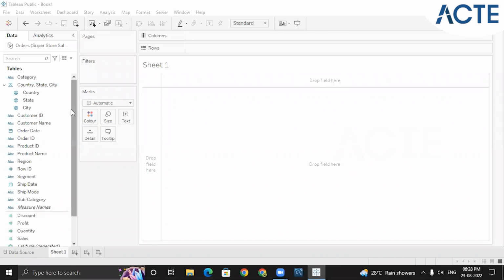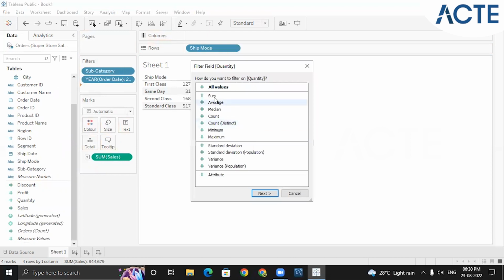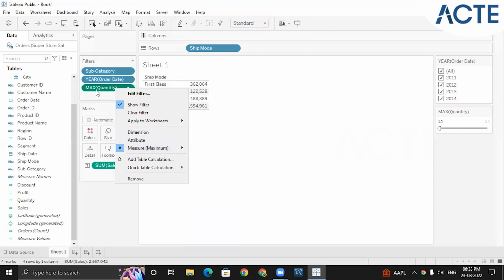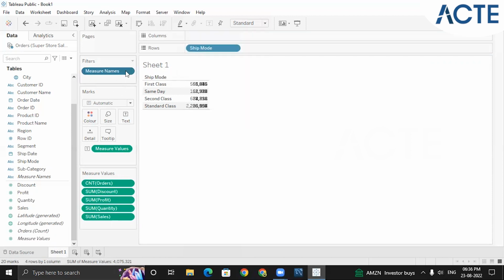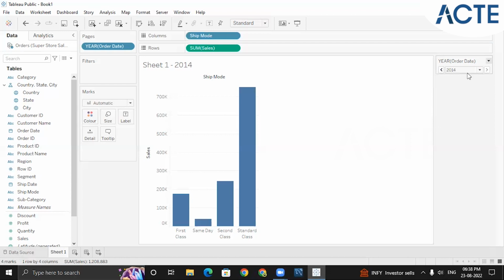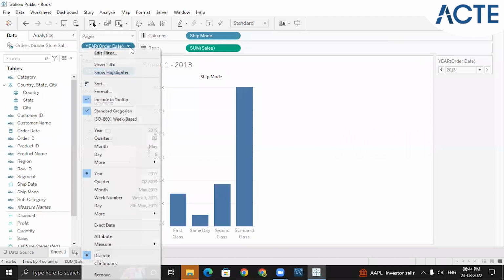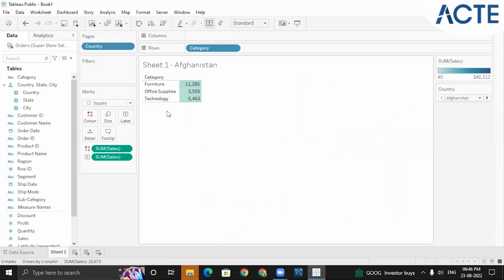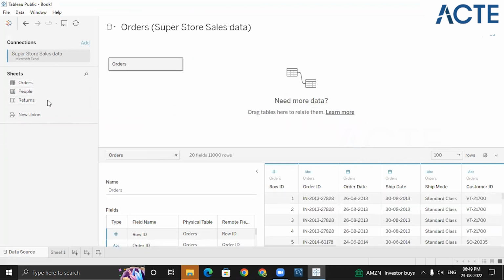Tableau Tutorial For Beginners Part - 4 | Tableau Regular Expressions, Data Collections | ACTE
In this Video, we will discuss tableaututorial - Regular Expressions, Table Calculations and Charts for beginners. This Tableau Certification Course helps you master dashboards and tell hidden stories in raw data.